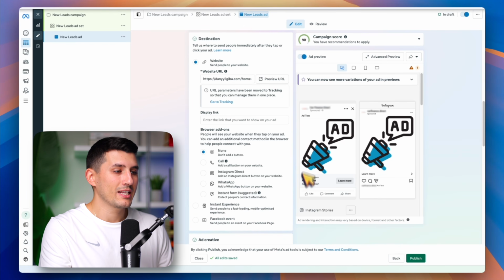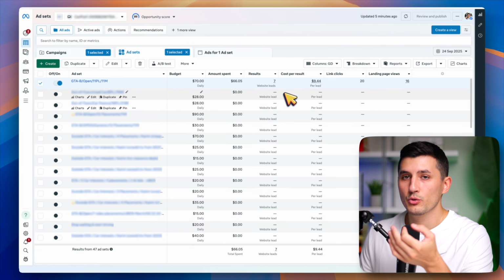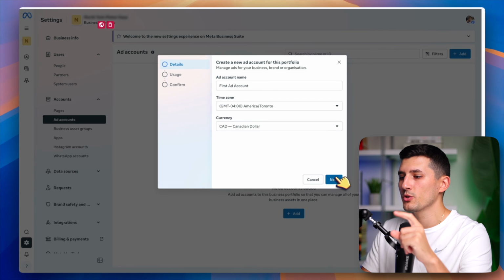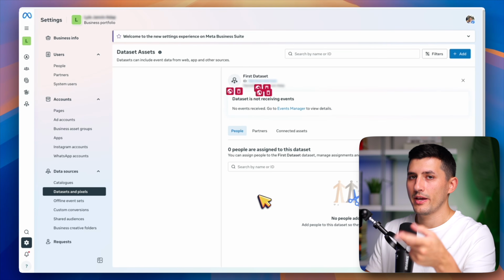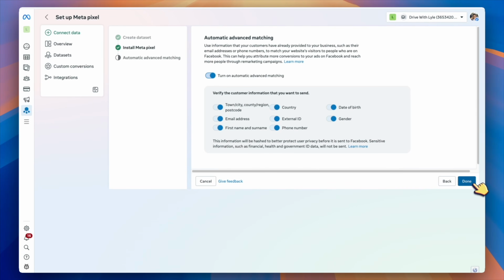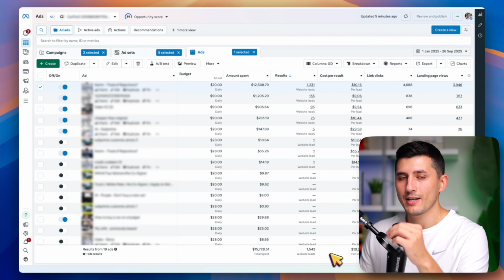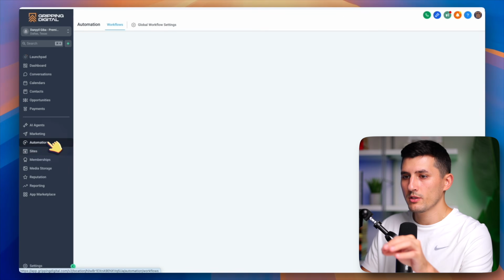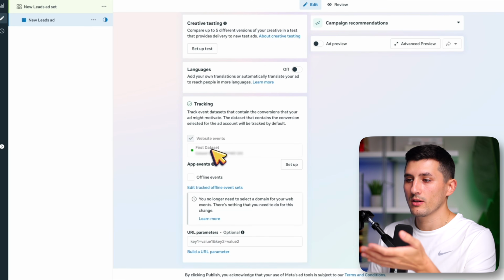How to Properly Install Facebook Pixel & Conversion API in GoHighLevel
🔎 If you're looking to connect Facebook Ads to GoHighLevel websites, you're in the right place! 👨‍🏫 In this in-depth tutorial, I show how to install both the Facebook pixel and the Facebook Conversion API  on your GoHighLevel website to track conversions. 👉 After following the instructions in this video, your landing pages will be ready for Facebook ads!

🎁 You can grab your Free Copy of my Instructions Document

Inside this tutorial, you’ll see:
✅ The difference between Facebook Pixel and Conversion API, and why you must use both;
✅ How to correctly install Pixel on your GHL funnels, websites, and thank-you pages;
✅ How to connect your Meta Business Suite and CRM to pass real lead data back to Facebook;
✅ How accurate tracking improves return on ad spend (ROAS);

If you run ads for local businesses, this setup is essential. Without proper Pixel + CAPI integration, Facebook will show inflated or inaccurate numbers, making your optimization and A/B testing almost impossible. With the right data, you can see how many people land on your page, how many submit the form, and how many leads show up in Facebook, so you can scale what’s working and cut what’s not.

I’ll walk you through Meta Events Manager, dataset and pixel creation, installing code manually, setting up lead events, and publishing your funnel the right way. You’ll also get a free checklist so you can follow along and set this up with your eyes closed.

⏱️ Chapters ⏱️
0:00 - Intro
0:25 - Why Data Tracking Is Important!
0:51 - Facebook Pixel vs. Conversion API
1:13 - Retargeting Example
1:26 - Accurate Data to A/B Test
2:01 - Instructions Document
2:11 - Prerequisites
2:28 - Facebook Pixel Step 1: Ad Account
3:58 - Facebook Pixel Step 2: Datasets and Pixels
4:46 - Facebook Pixel Step 3: Events Manager
5:05 - Facebook Pixel Step 3: GoHighLevel Integration
6:09 - What to Do if a Client Already Has an Ad Account and Pixels
6:27 - Why You Need Both Pixel and Conversion API Combined
7:42 - Facebook Conversion API Step 1: Events Manager
8:15 - Facebook Conversion API Step 2: GoHighLevel Website Integration
8:39 - Facebook Conversion API Step 2: GoHighLevel Workflow Integration
9:27 - What to Do if Your Dataset Events Are Not Showing!?
9:41 - Adding a Conversion Event in Ads Manager
10:04 - Next Steps